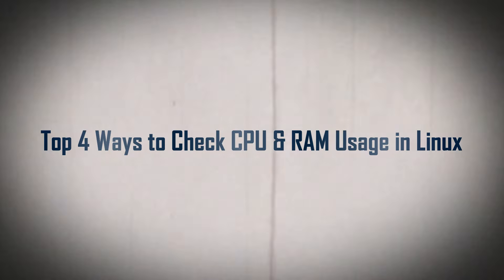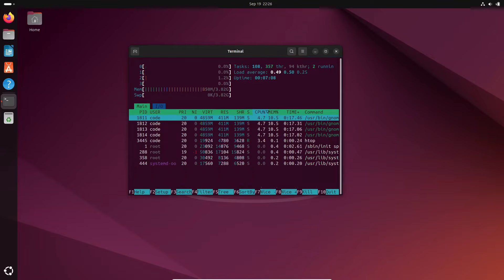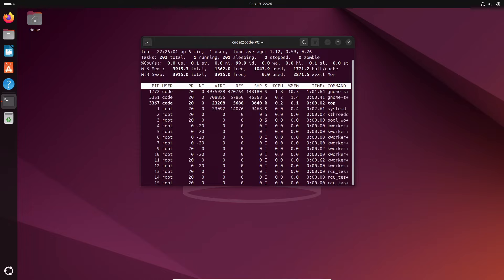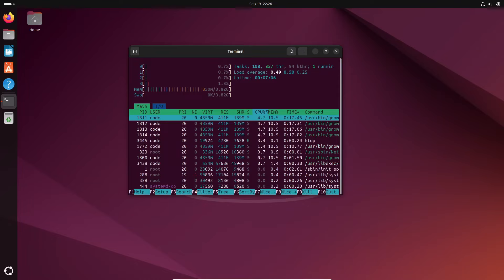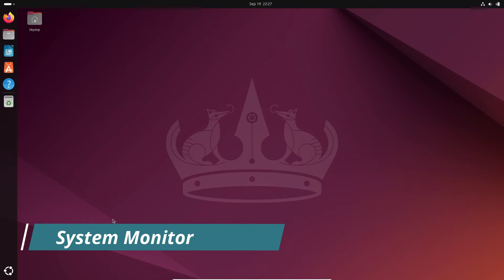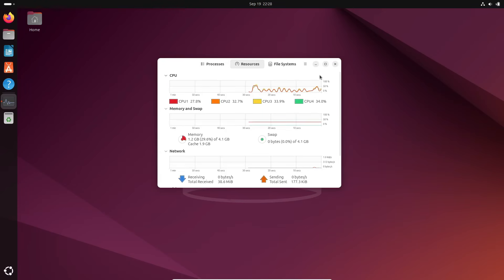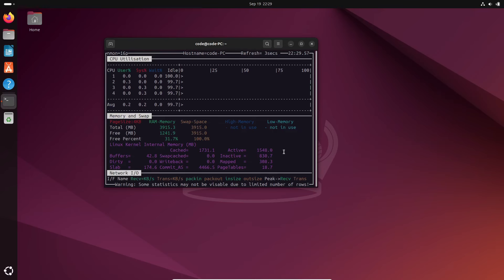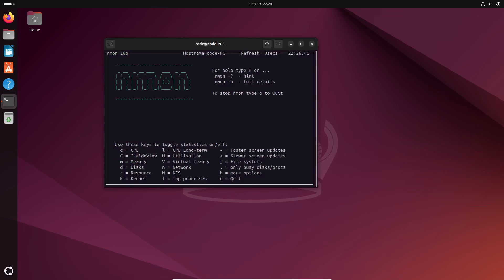Top 4 Ways to Check CPU & RAM Usage in Linux!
Want to monitor your Linux system's performance? In this video, I’ll show you 4 easy ways to check your CPU and RAM usage using the Terminal, System Monitor, and popular tools like `h top` and `n mon`. Learn how to keep your Linux system running smoothly with these essential commands and tools. Whether you're a beginner or a seasoned Linux user, this guide will help you stay on top of your system’s performance.